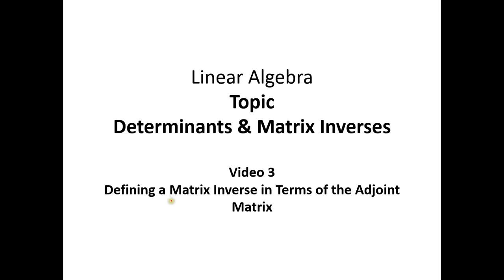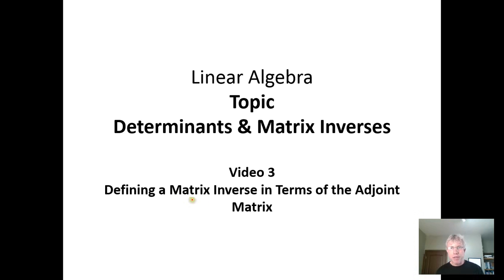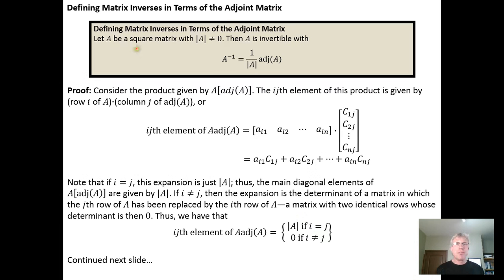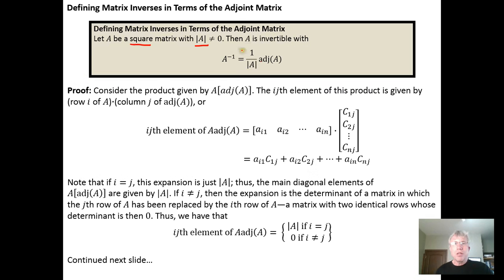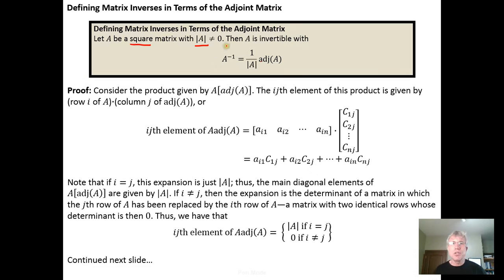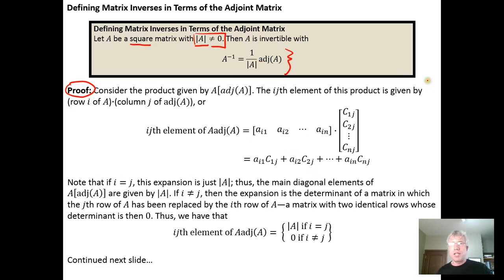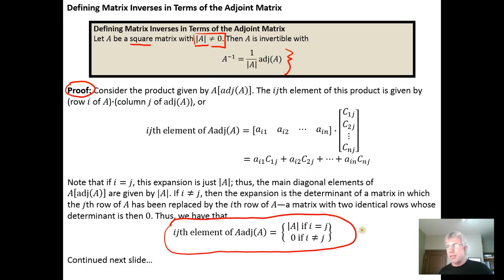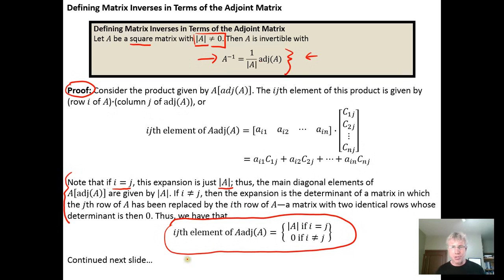Defining the Inverse of a Matrix in Terms of its Adjoint Matrix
In this video, we define the inverse of a matrix in terms of its adjoint matrix.